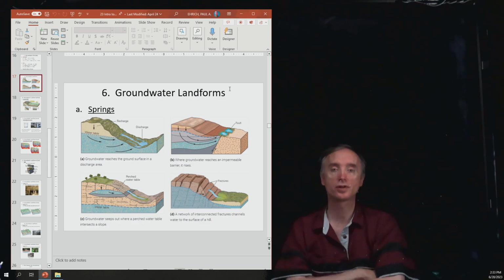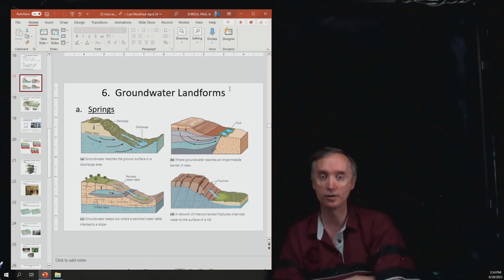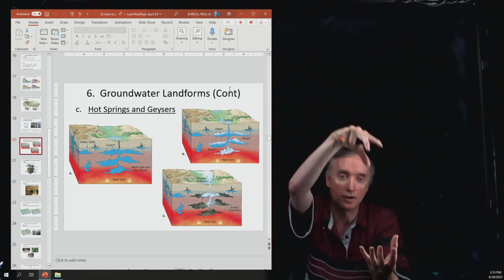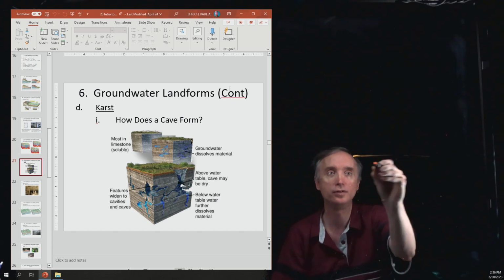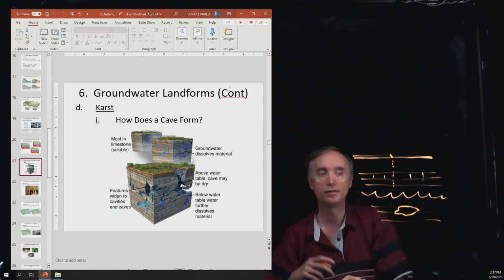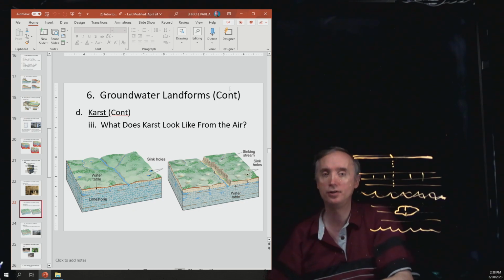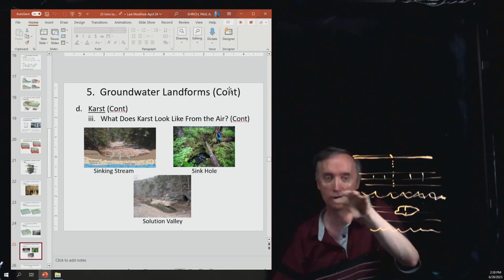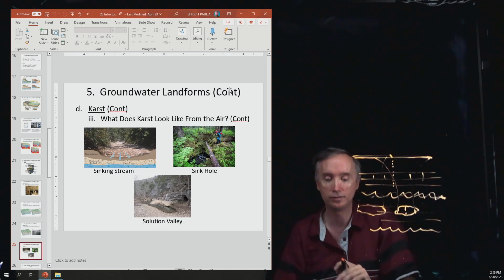Glg U4 10 Unit 4 Review Groundwater Part 2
This segment of the unit 4 lecture exam review discusses groundwater features.